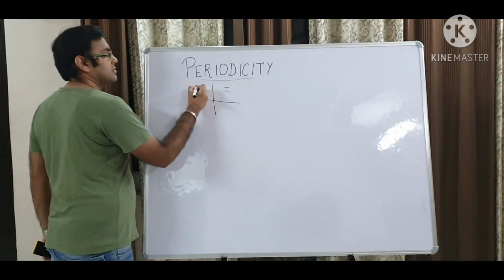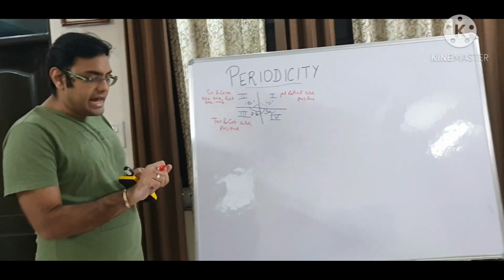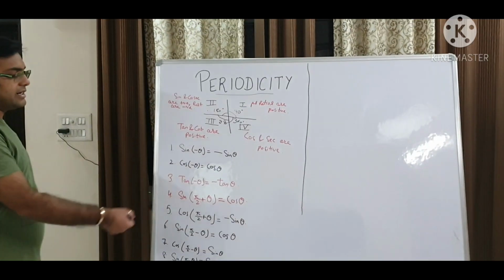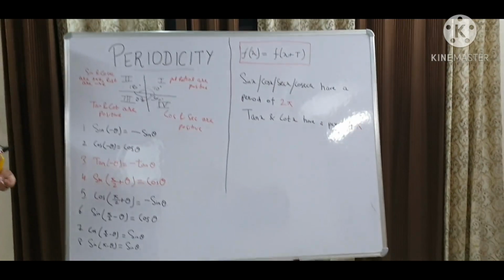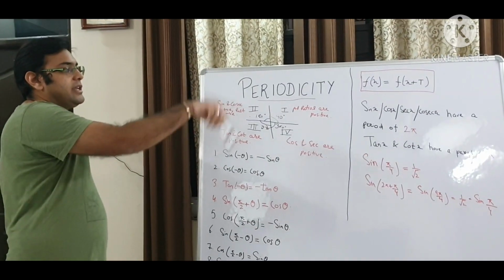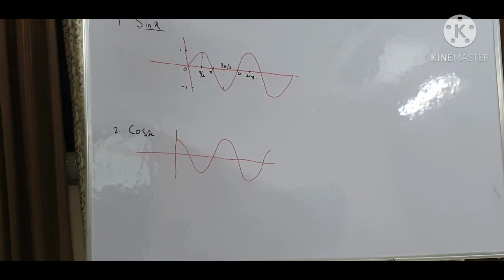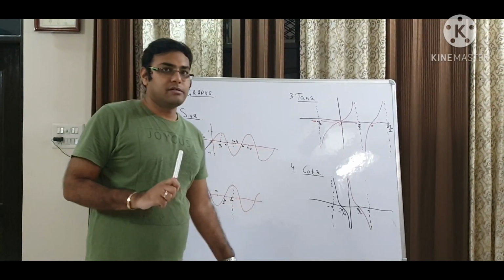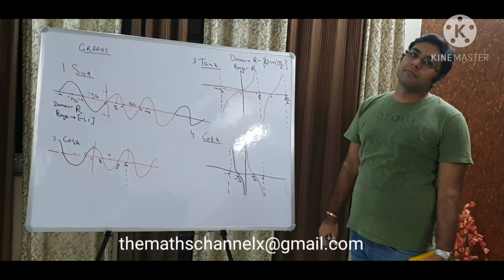Trigonometry part 2- Periodicity and Graphs of trigonometric functions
This video covers the concepts of periodicity and demonstrates the same using graphs. This video also discusses the concept of domain and range of trigonometric functions.